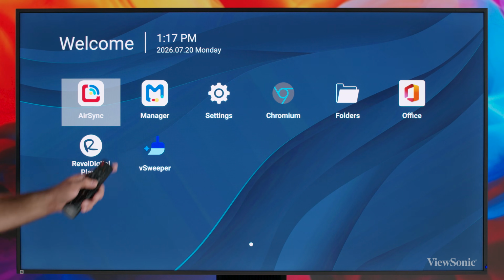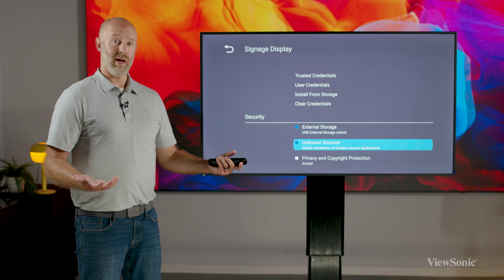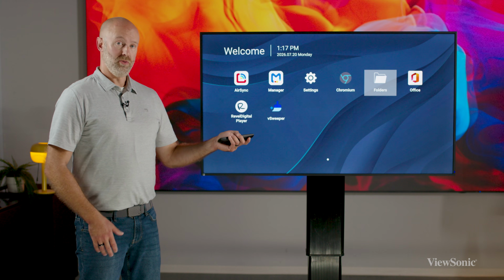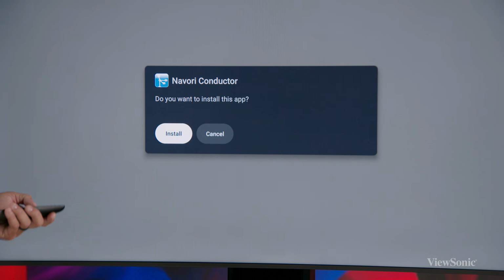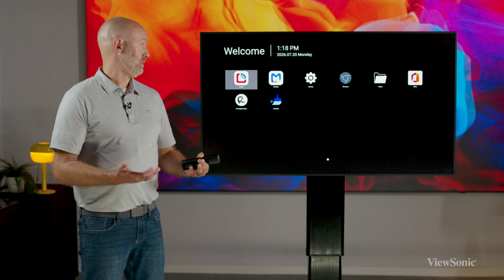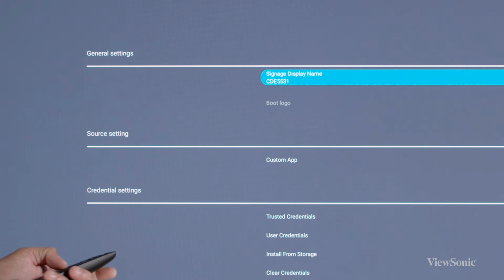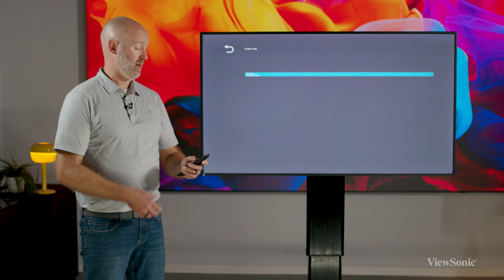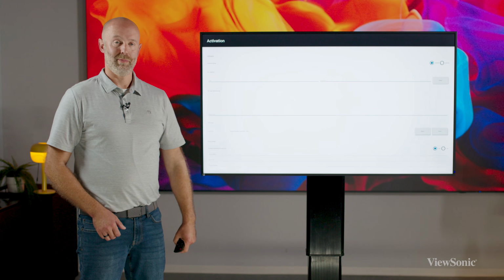ViewSonic CDE31 Series: Navori USB Install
ViewSonic Manager lets you push CMS apps to your CDE31 display remotely, but if you're not using Manager, you can use a USB flash drive. We drop the Navori APK on a USB flash drive, plug it into the CDE31, and install from there. Watch the video to learn more.